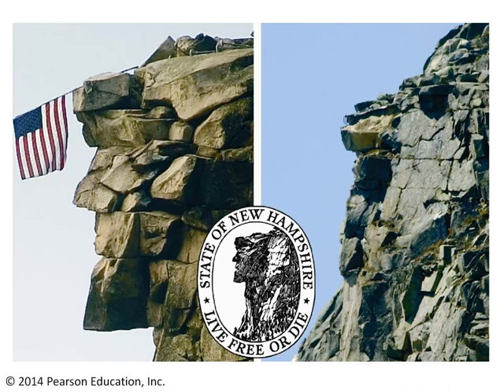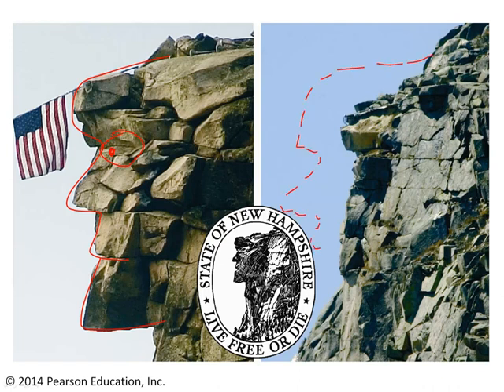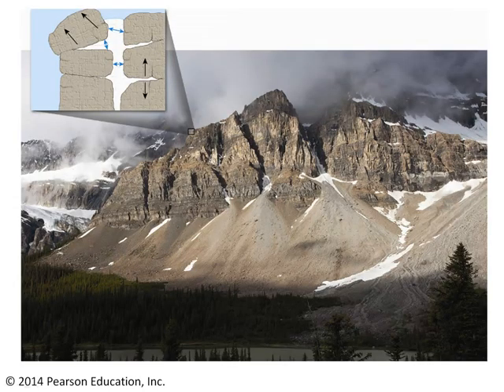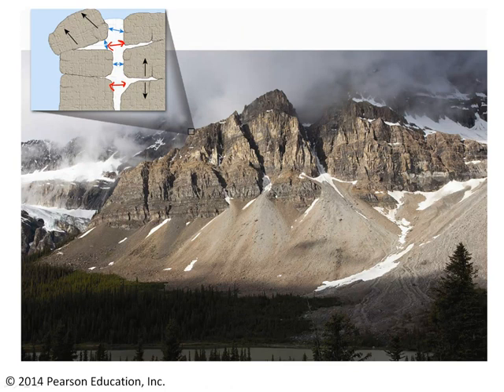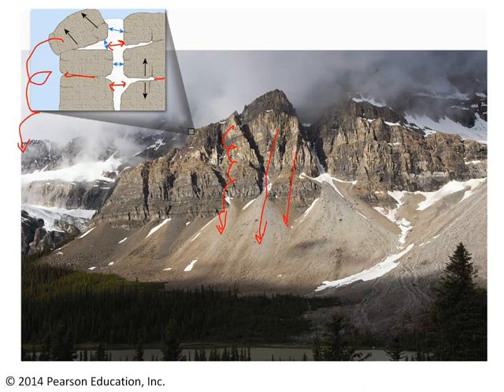Ice breaks rock